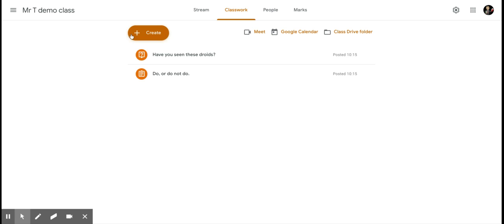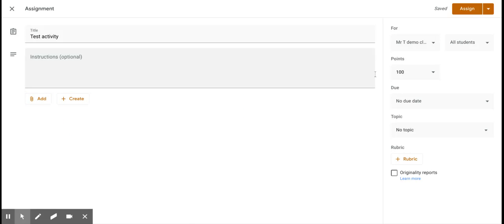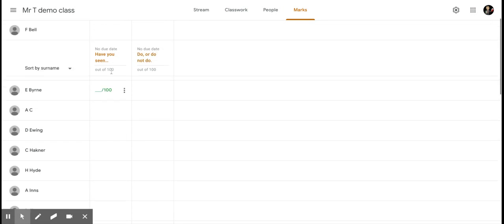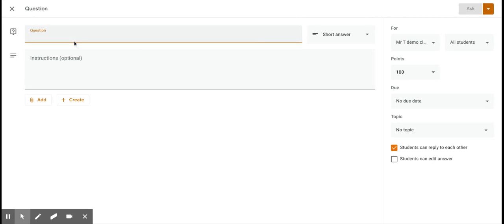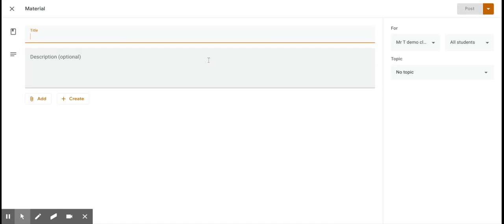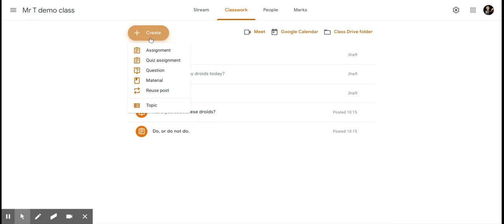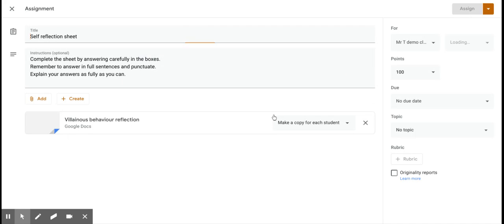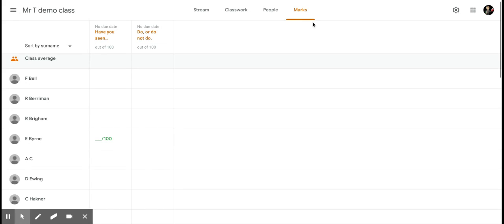Google Classroom: Classwork- Types of classwork